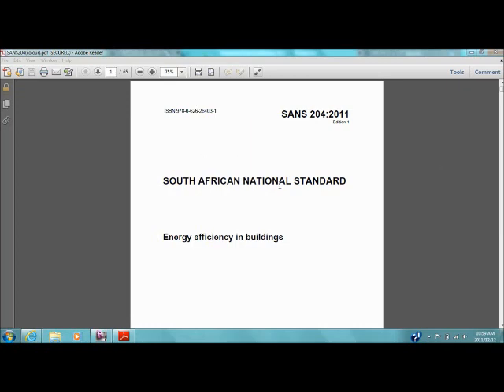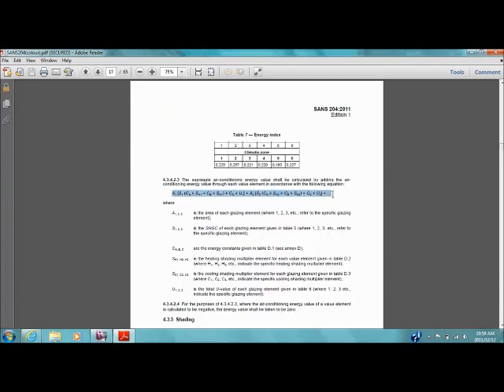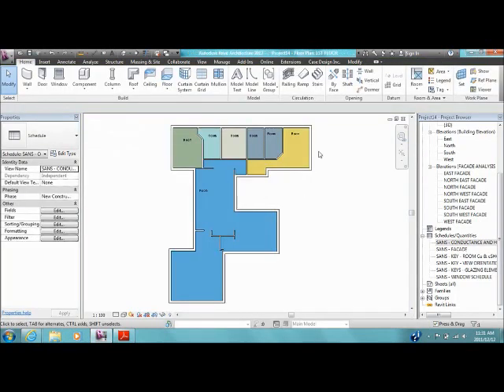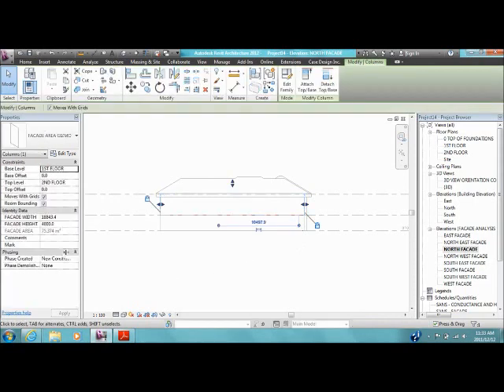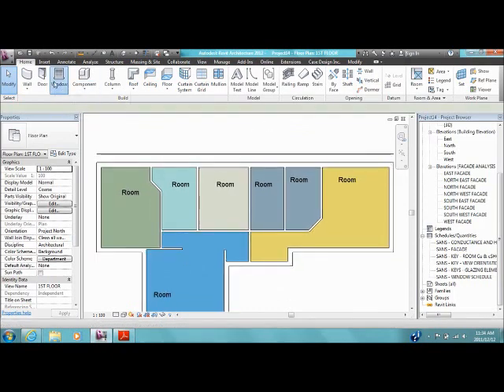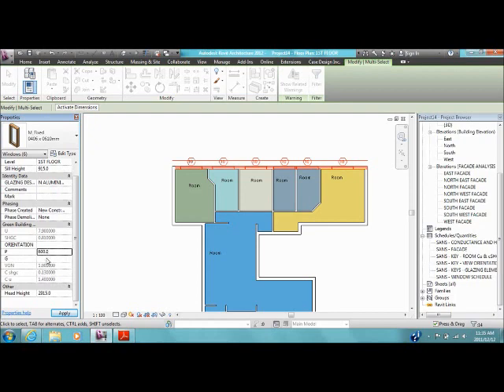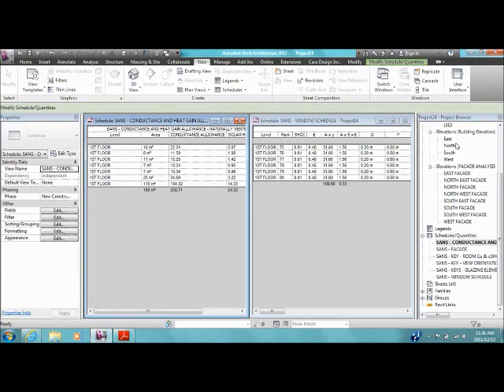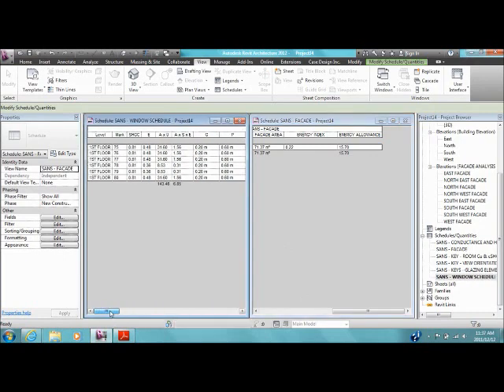SANS energy calculations in Revit Architecture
Fully parametric SANS energy calculations built into the Revit BIM model!